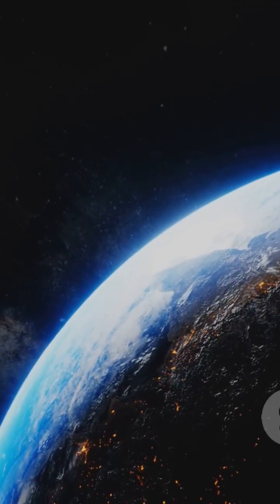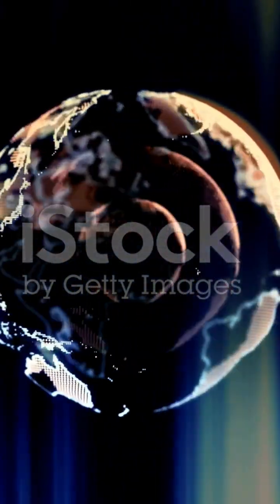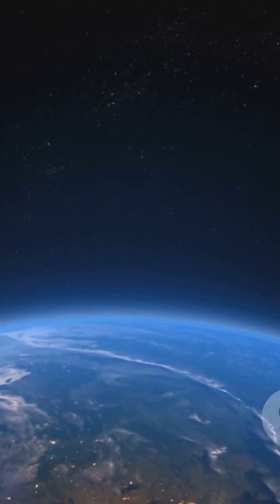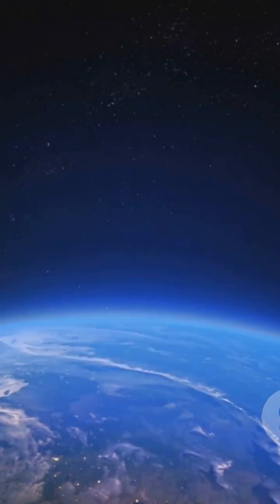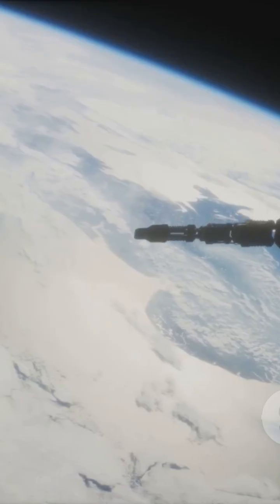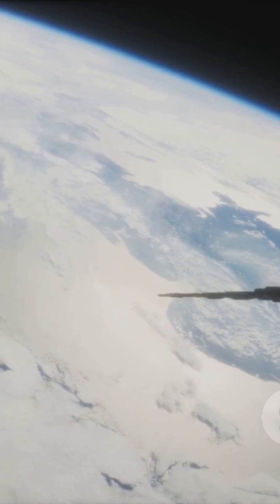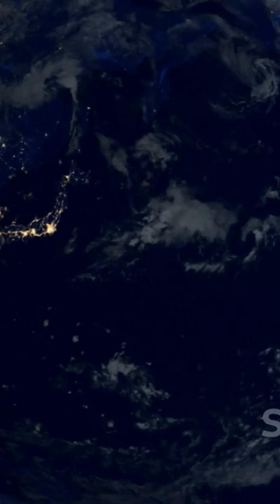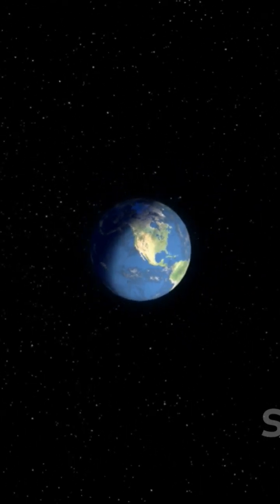(or specific layers youdiscuss)